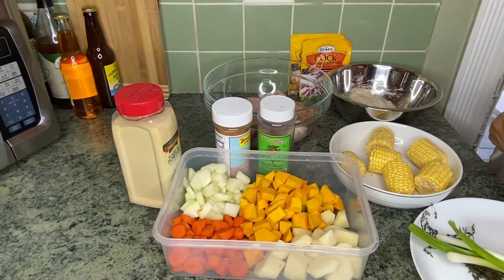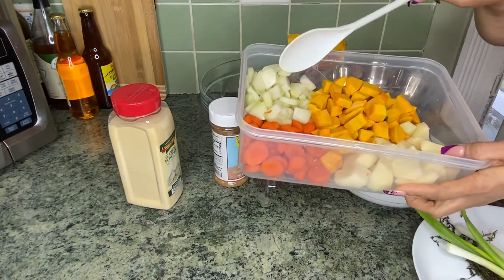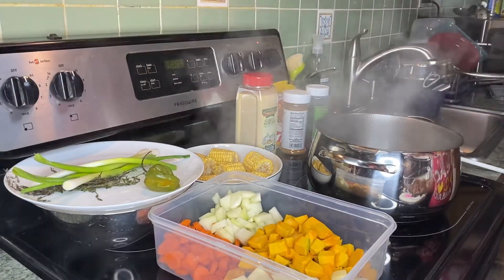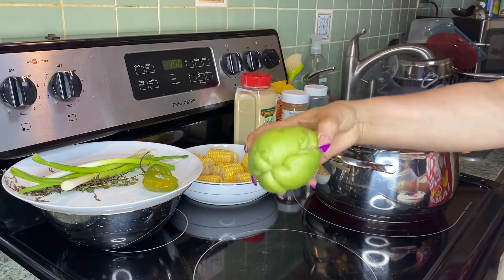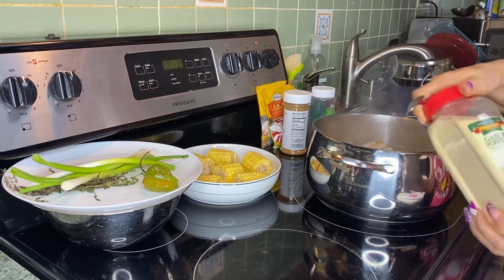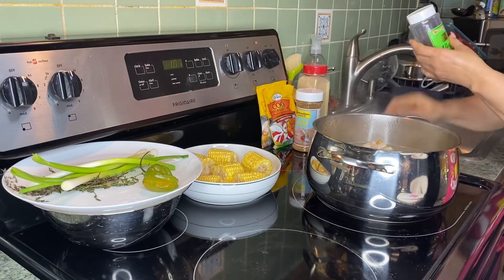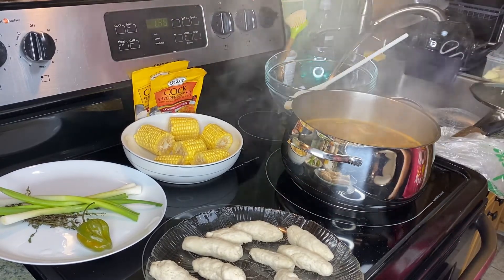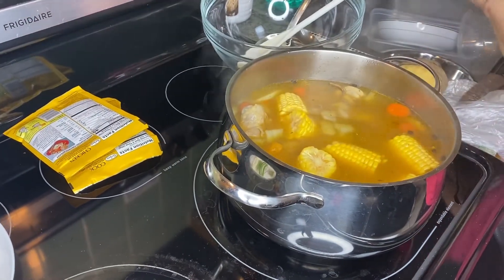HOW TO MAKE QUICK AND EASY JAMAICAN CHICKEN SOUP